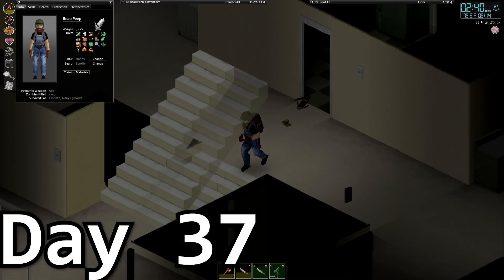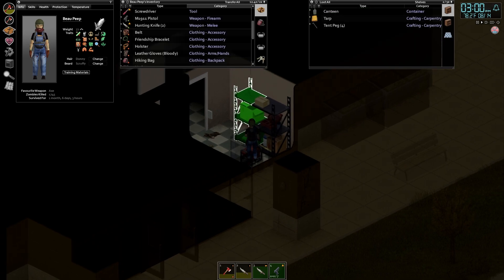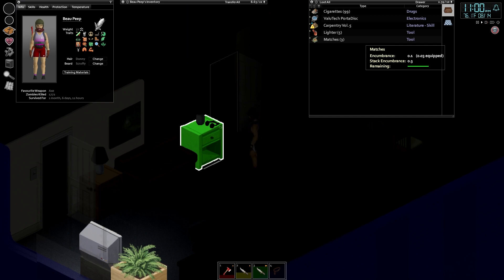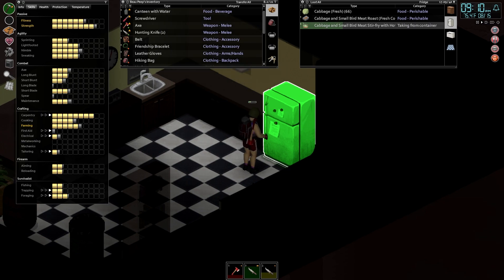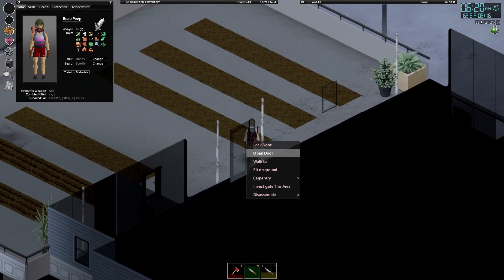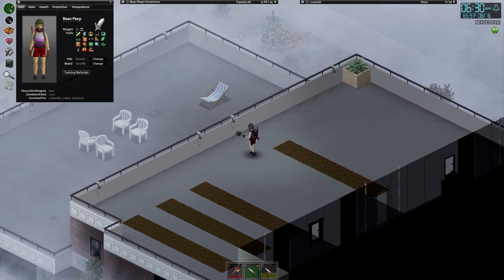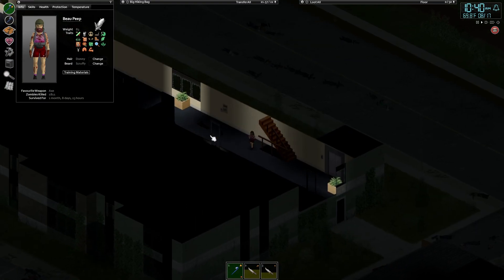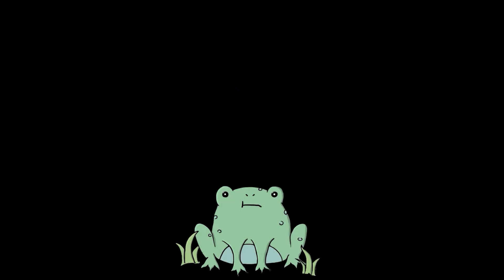This is why you don't play in windowed mode EVER Day 37-40 | HGLV 100 DAYS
🌞 Day 37-40
🌱The Hanging Gardens of Louisville 100 Days Challenge 🏨

This is why you don't play in windowed mode EVER 37-40 | HGLV 100 DAYS

Project Zomboid is the ultimate in zombie survival. Alone or in MP: you loot, build, craft, fight, farm and fish in a struggle to survive. A hardcore RPG skillset, a vast map, massively customizable sandbox and a cute tutorial raccoon await the unwary. So how will you die? All it takes is a bite...

Ambient Music: Quiet by ThrillShowX